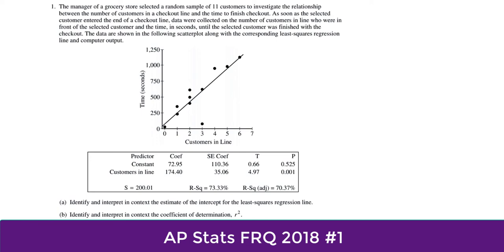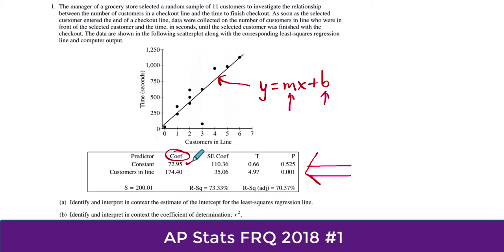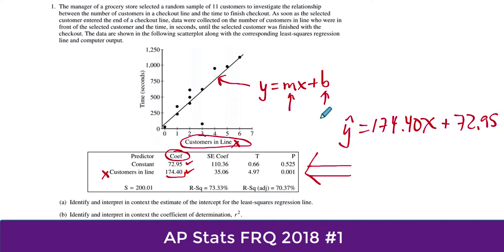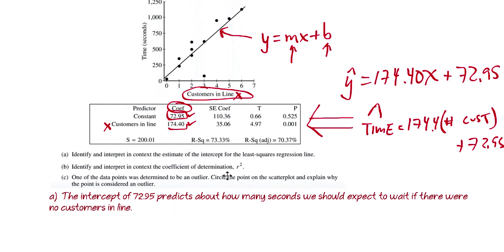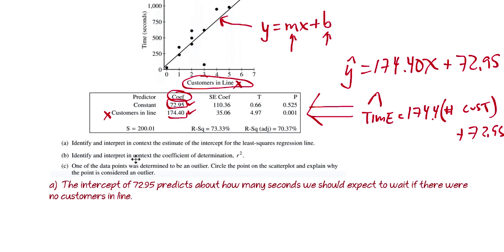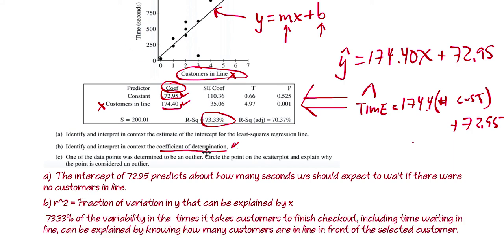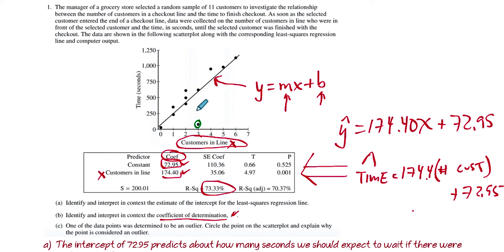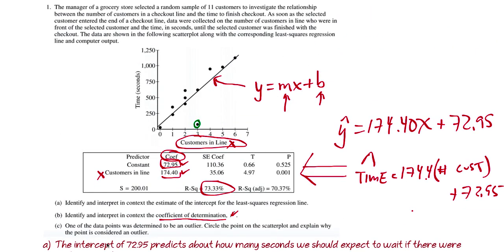AP Stats FRQ 2018 #1 Walkthrough Linear Regression